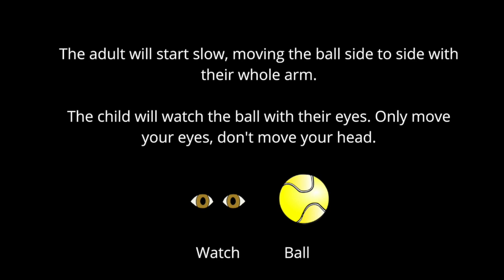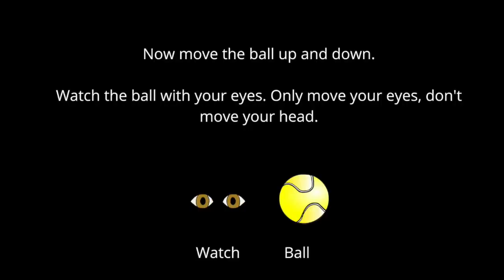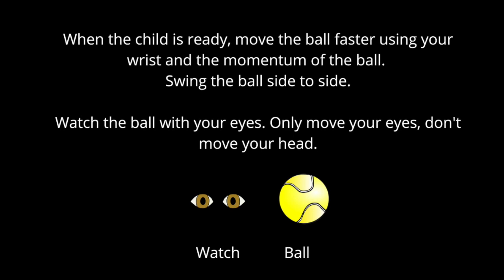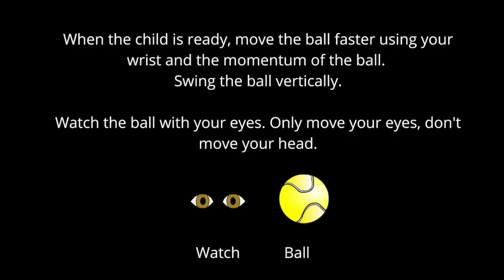Marsden Ball Exercises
This video is about Marsden Ball